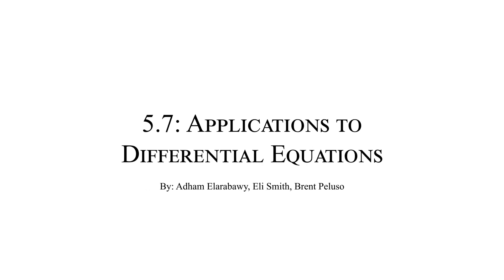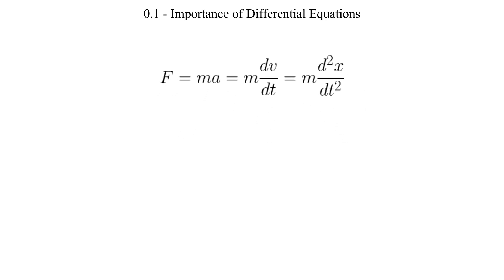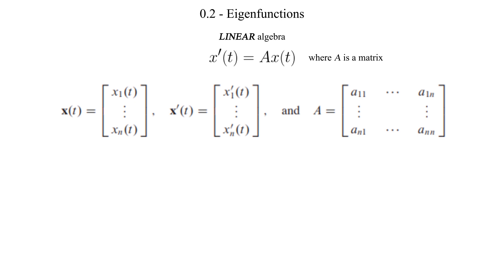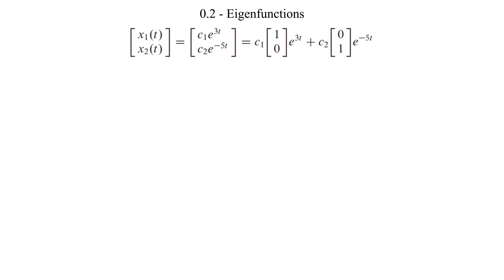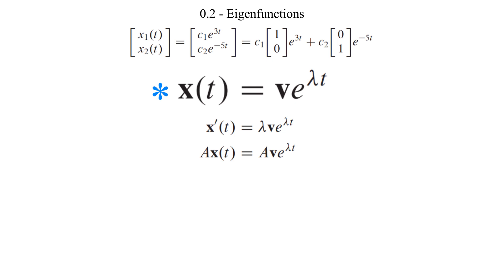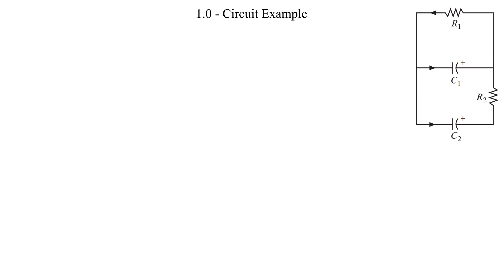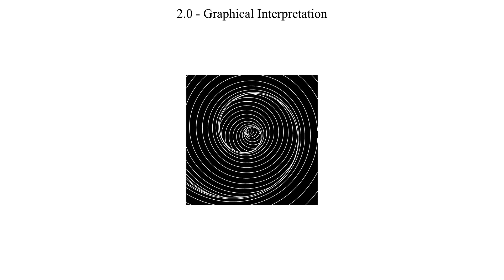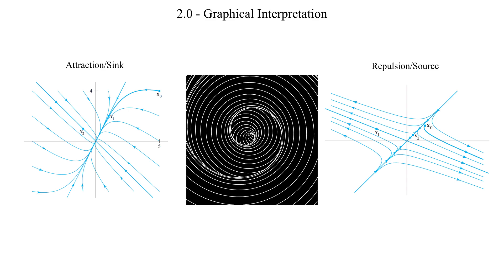Final Linear Algebra Project: Applications to Differential Equations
This is my final project for the linear algebra course that I am taking. The focus of the project is teaching other students about the applications of linear algebra on differential equations, and it is sourced from section 5.7 in the LAY Linear Algebra Book.